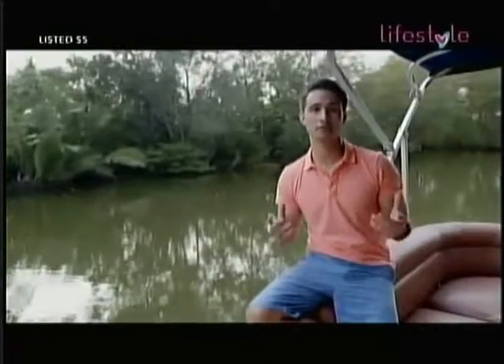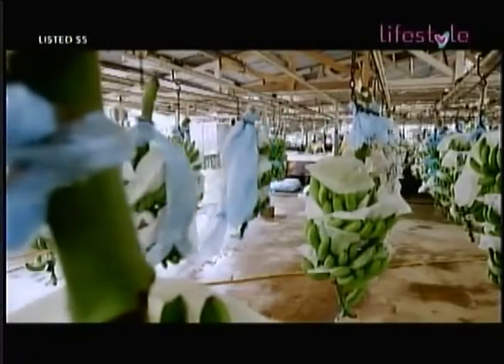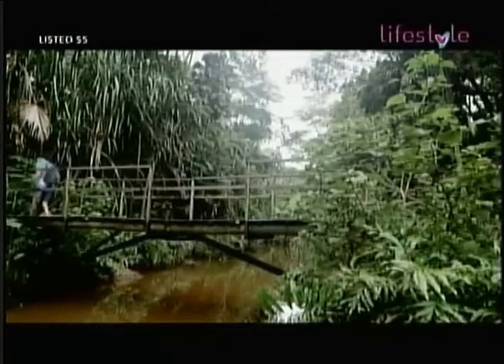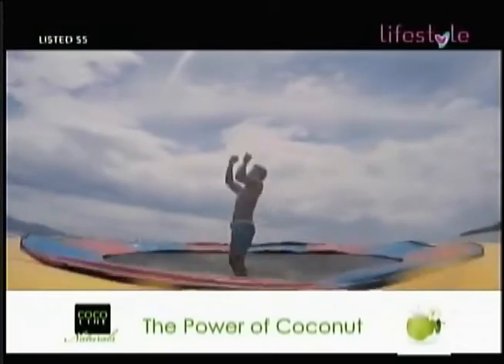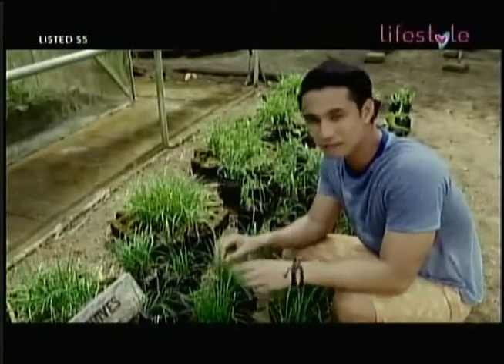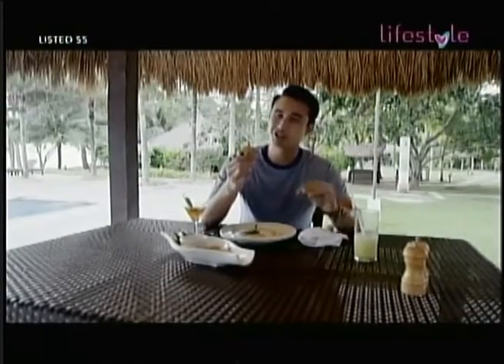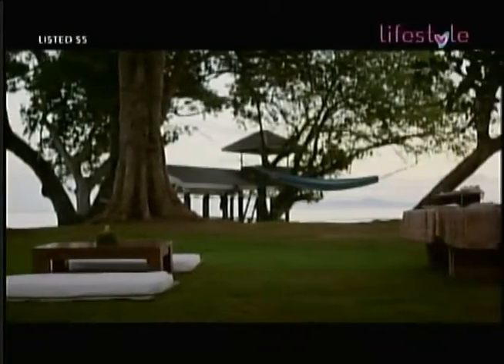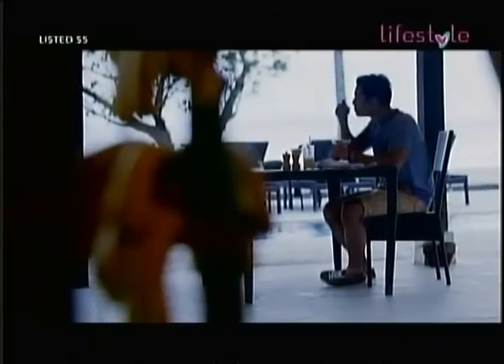Lifestyle TV's Listed features Hijo Estate Resorts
Hijo Estate is a sprawling 760-hectare property in Tagum City, Davao del Norte with a thriving banana plantation, a fully operational industrial zone, and two leisure developments under the Hijo Estate Resorts: Banana Beach, an adventurer’s paradise, and Lanikai, a beautiful ancestral home.

Formerly called Hijo Plantation, the property is rich in history being the first banana plantation that made its shipment of Cavendish bananas to Japan in 1969. The estate was reinvented in 2012 by converting the lush plantation into an idyllic retreat where guests can unwind amidst the property’s natural landscape.